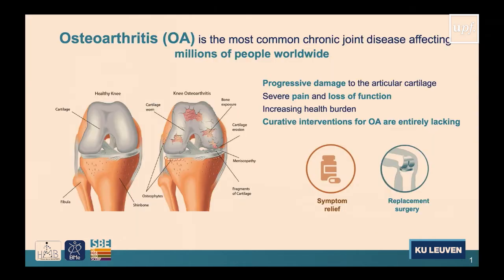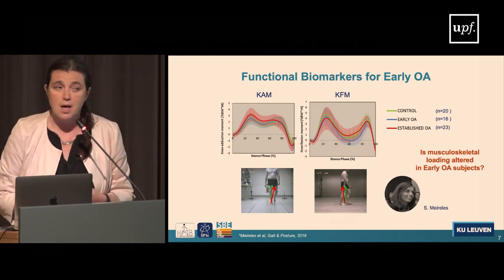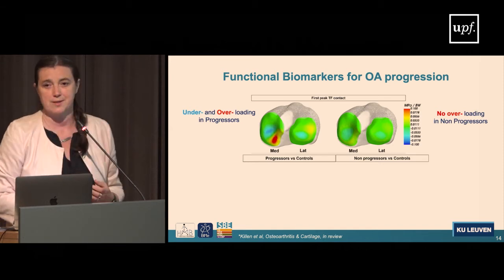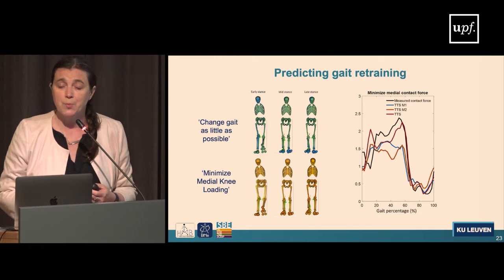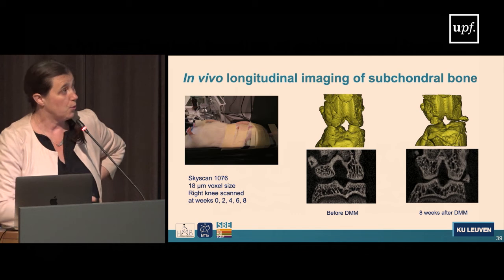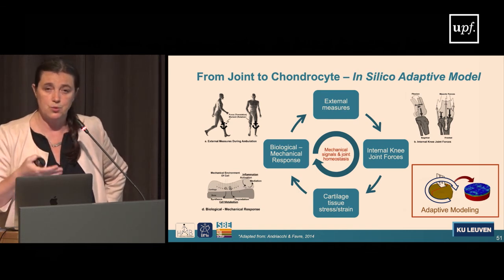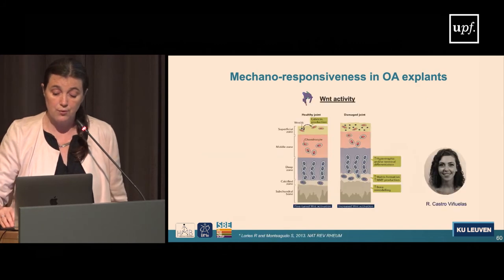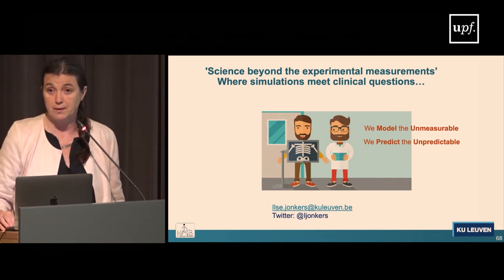Bridging from joint to chondrocyte - Ilse Jonkers (KU Leuven)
An integrated, multi-scale approach to understand the role of mechanical loading in cartilage homeostasis and disease: Bridging from joint to chondrocyte.

Keynote Lecture, Thursday May 26th, 2022, 09:30-11:00, Chair: Simone Tassani

Abstract: To design and adapt therapeutic approaches that successfully impact degenerative joint diseases such as osteoarthritis (OA), it is indispensable to understand how articular cartilage is loaded during locomotion. Furthermore, the local cartilage loading needs to be related to the molecular response of the chondrocytes. In my presentation, I aim to demonstrate how multi-scale approaches will leverage unprecedented insights in the mechanobiological response of early osteoarthritic cartilage. More specific, I will identify biomarkers of early OA during locomotion (using multi-scale modeling), relate the mechanical loading to experimentally measured cartilage deformations (using high-field MRI) and identify the effect of the local mechanical cues to constituent using adaptive FE modeling informed by bioreactor experiments). I am convinced that the insights of such an integrated multi-scale approach will be at the basis of future regenerative interventions that hold the unique potential to arrest early structural cartilage changes that would otherwise progress to end-stage OA.

Biosketch: From my PhD (2000) onwards, I successfully bridged from a classical human movement science and physical therapy profile towards an integrated biomedical science and biomedical engineering profile, exploiting maximally the use of 3D motion capture and multi-body simulation techniques to advance the understanding on pathological movement. The two-year postdoctoral stay at the bioengineering department at Stanford University (Prof Delp) was a pivotal experience in this process. To date, I am a professor at the Human Movement Biomechanics Research Group at KU Leuven.